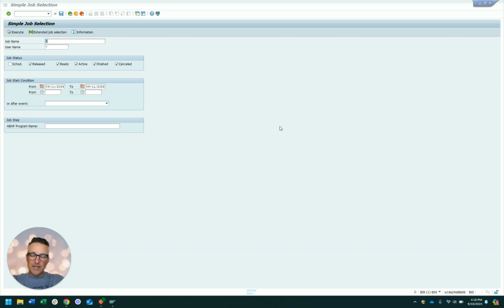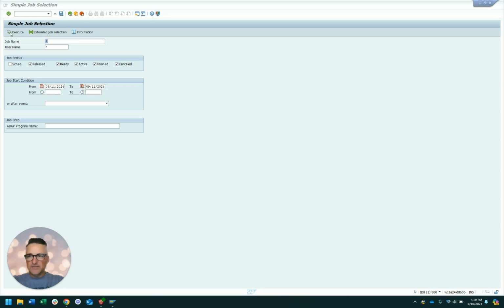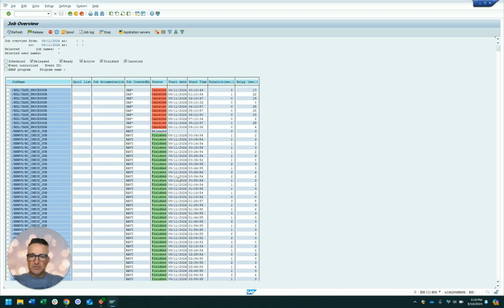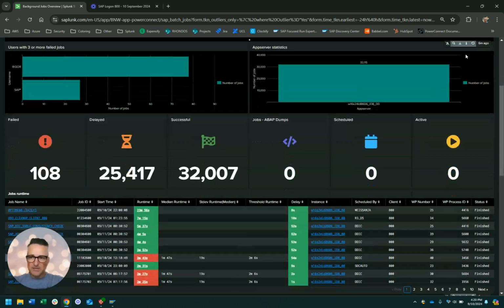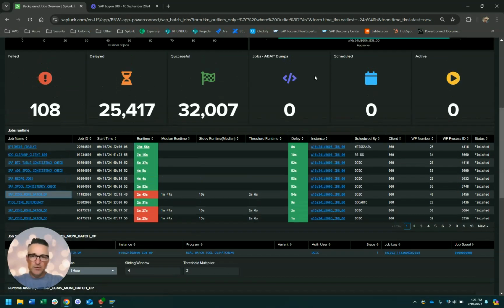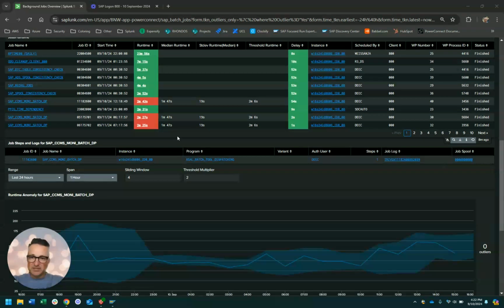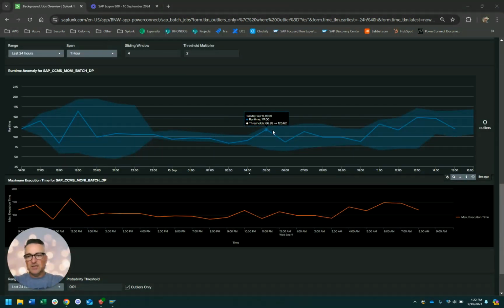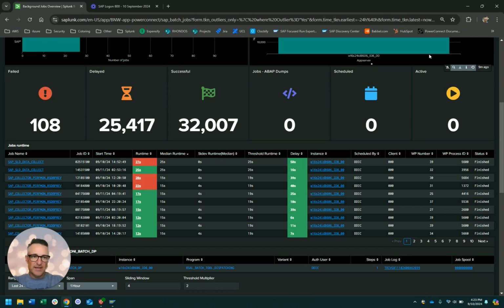Splunk - SAP Background Jobs Monitoring with PowerConnect